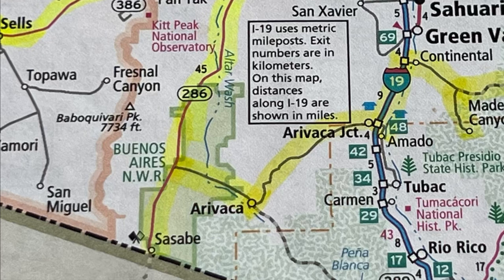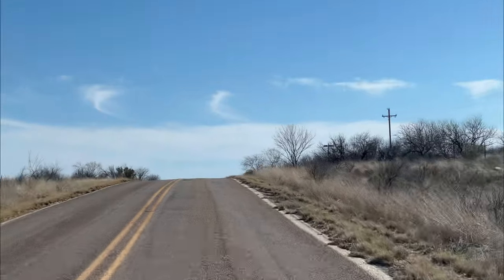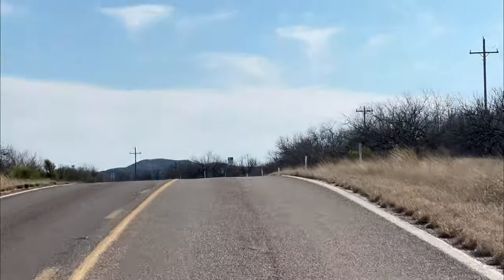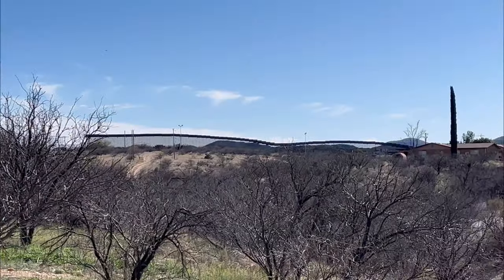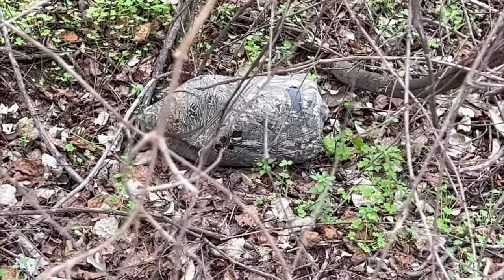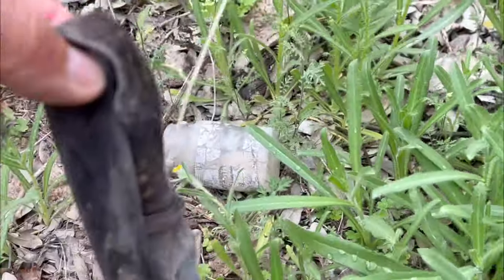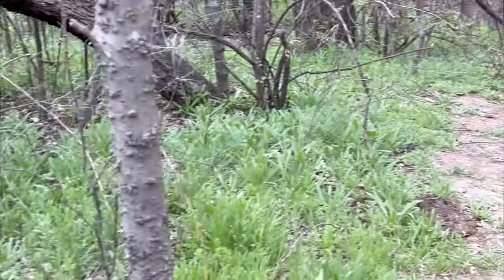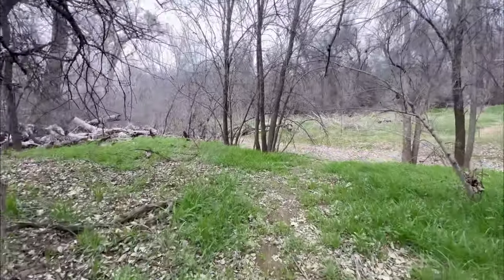Exploring Illegal Alien Trails and the Border Wall Near Sasabe, AZ, 4K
In this video I discover trails in Buenos Aires National Wildlife Refuge, near Sasabe, Arizona, that turn out to be utilized for illegal immigration into the United States from Mexico.   The area between Nogales and Sasabe is a heavily trafficked corridor and also extensively monitored by border patrol agents... a seemingly never-ending cat and mouse game.

A channel sharing travel adventures, wild nature, and the pursuit of happiness by slowing down to appreciate the little things in life... some crypto & bitcoin content also...